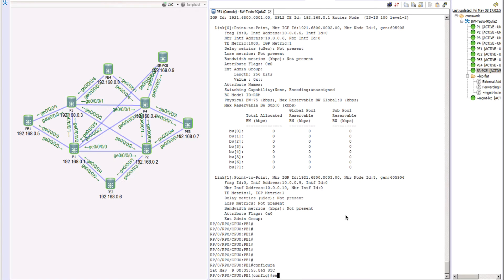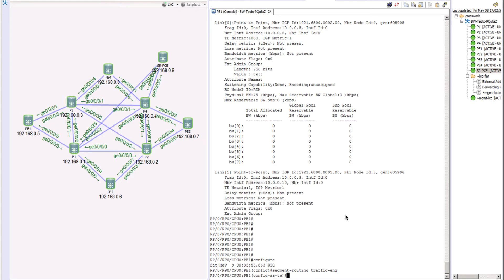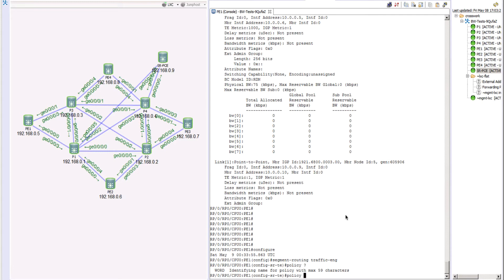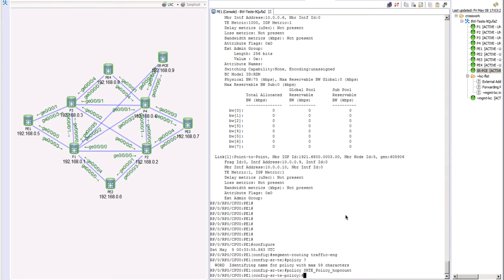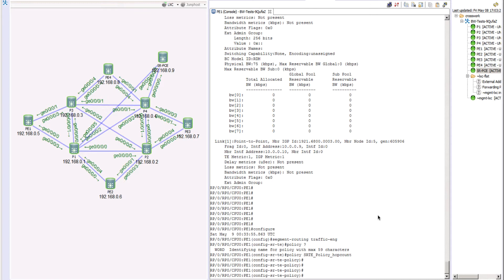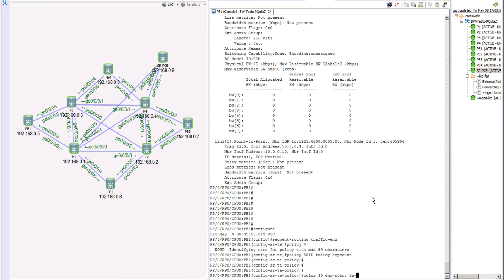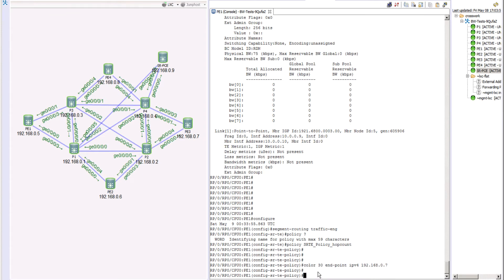SR-TE - hands-on - dynamic path policy - HOPCOUNT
SR-TE - hands-on - dynamic path policy  - HOPCOUNT | MPLS Label | IPv4 address | Sid Pfx | Adj Pfx | ECMP | HOPCOUNT metric | IS-IS topology | Segment Routing | Segment Routing Traffic Engineering